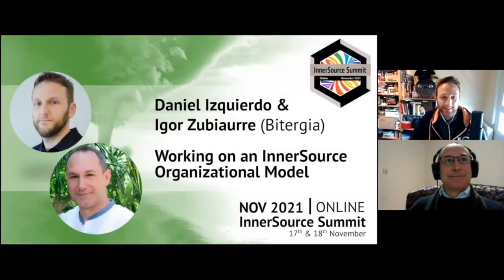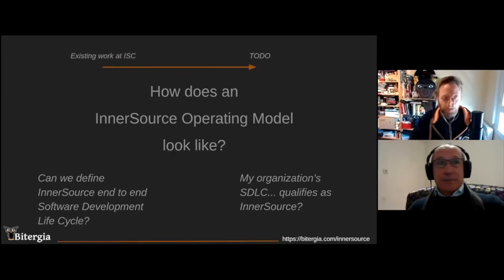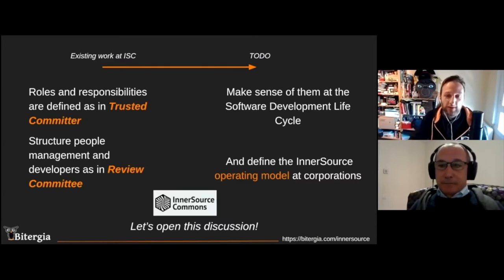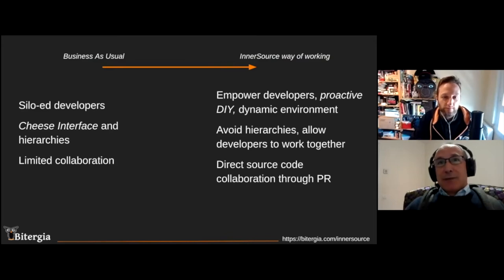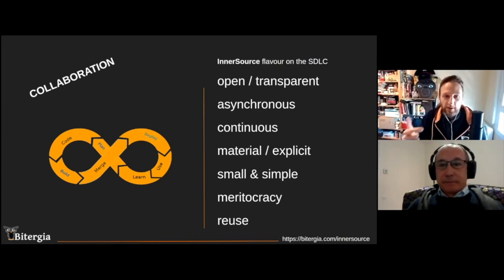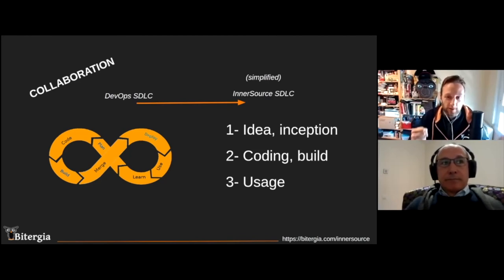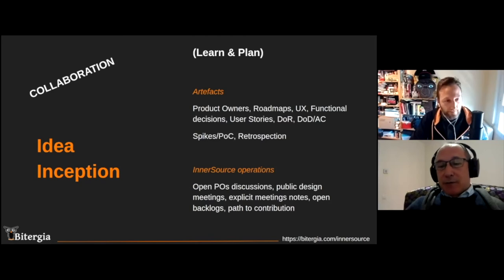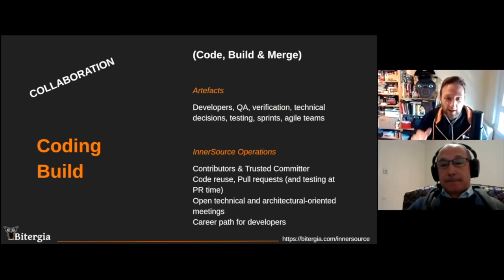Daniel Izquierdo & Igor Zubiaurre Working on an InnerSource Organizational Model-IS Summit 21 Part 1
Daniel Izquierdo & Igor Zubiaurre (Bitergia) - Working on an InnerSource Organizational Model

Working on an InnerSource Organizational Model
InnerSource has brought a new way to become more effective at the macro level by discovering and re-using existing software or scaling agile teams. The benefits are well known, as increasing the general engagement, being more innovative, giving space and empowering developers, and creating new more-technical oriented careers as the role of the Trusted Committer.

Specifically, at the InnerSource Commons, we can find specific literature (e.g., patterns working group) giving insights for different roles in the community as the Product Owner or the Trusted Committer, but not that much focus on detailing the end to end of a software product that needs to become a service for customers.

This talk aims at opening this discussion at the Commons with the goal of creating a common model that fits the InnerSource requirements, but at the same time makes sense from a software product line perspective.

When defining the end-to-end model, this has to be open, transparent and foster collaboration by default. This has to create forums for discussion, spaces to safely share ideas and concepts across the organization. And this has to fit with each organization requirements (e.g., regulated environments).

Daniel Izquierdo (Bitergia)

Daniel Izquierdo is co-founder and CEO of Bitergia, a start-up focused on providing metrics, consultancy and making the right decisions about open source and InnerSource projects. His main interests about open and InnerSource are related to the community itself, cultural change, and software process improvements through the analysis of the existing datasets.

In the last years, Daniel has worked as consultant to successfully adopt InnerSource at scale in large corporations and has contributed as an example to several assets as the InnerSource Maturity Model or the InnerSource Metrics Strategy handbook. He has closely worked with open source foundation as FINOS, Mozilla, Eclipse, and others to provide software development dashboards with community and process-related insights.

Daniel has participated as speaker in other open source related events as OSCON, Open Source Strategy Forum, Open Source Summits, or the InnerSource Commons.Daniel is currently part of the governing board of CHAOSS -Community Health Analytics for Open Source Software- and he is member of the Board of Directors of the InnerSource Commons Foundation.

Igor Zubiaurre (Bitergia)

Igor feels motivated by projects/causes with meaningful social impact in general, and by Free Software and open data, in particular. In the past he tried to help at several free software communities, such as local LUG’s, FSFE, spanish Joomla community, the spanish free software SME’s ecosystem, DamnSmallLinux, PandoraFMS, FreedomBox, … He’s currently interested in online privacy and how to make free software sustainable. But his talk will address an InnerSource aspect from his professional side as IT governance sense-maker at Bitergia.

About InnerSource Commons:   The InnerSource Commons (ISC) is a growing community of practitioners with the goal of creating and sharing knowledge about InnerSource: the use of open source best practices for software development within the confines of an organization. Founded in 2015, the InnerSource Commons is now supporting and connecting over 1,000 individuals from over 350 companies, academic institutions and government agencies.